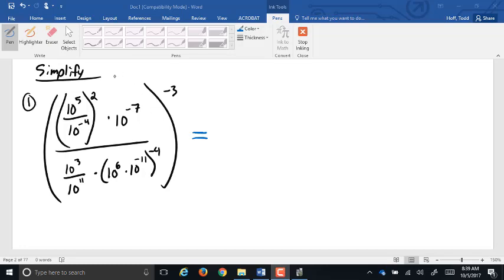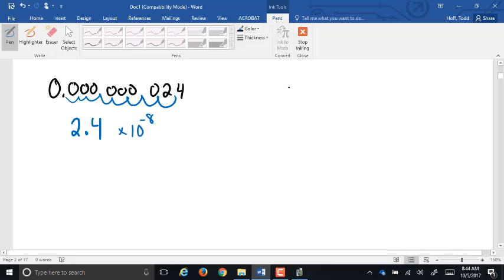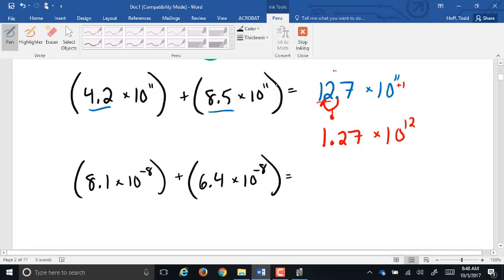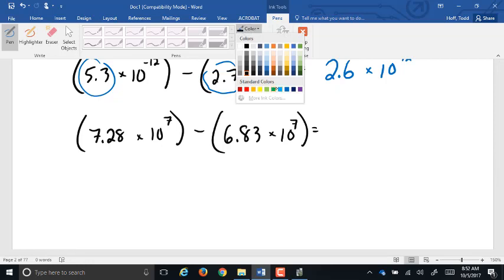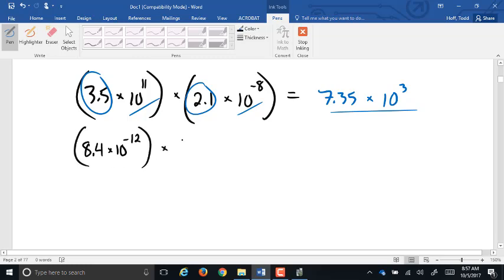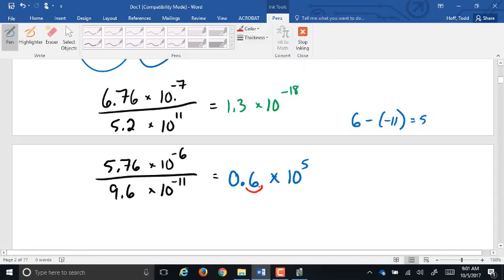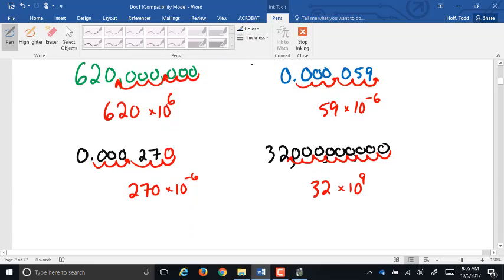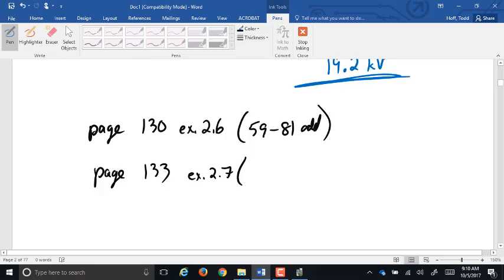16 Operations with Scientific Notation